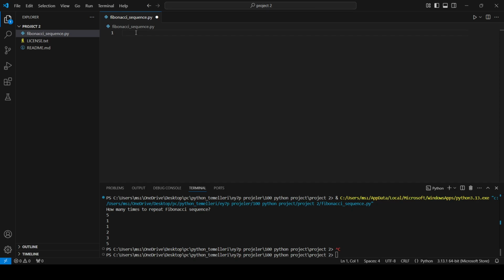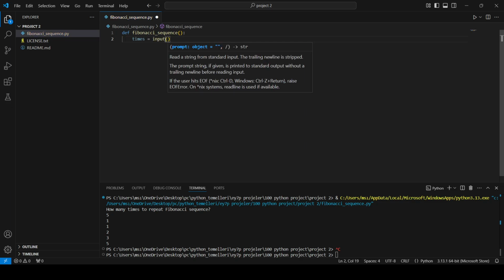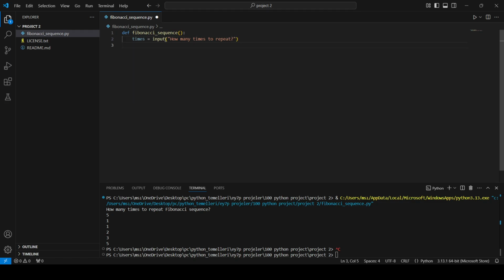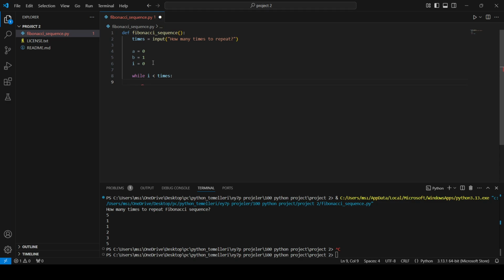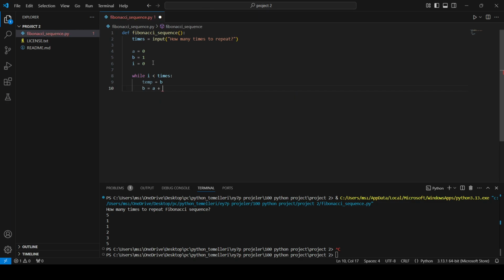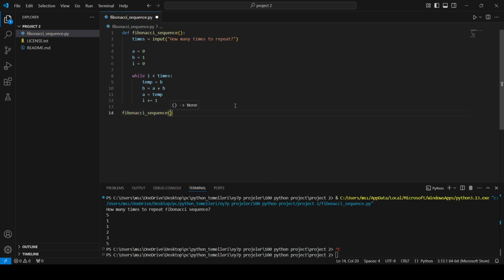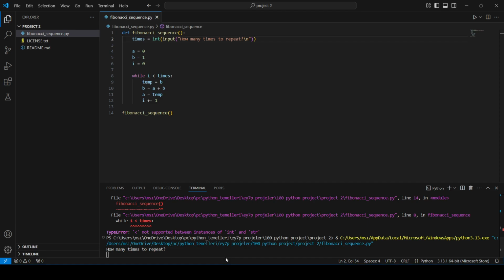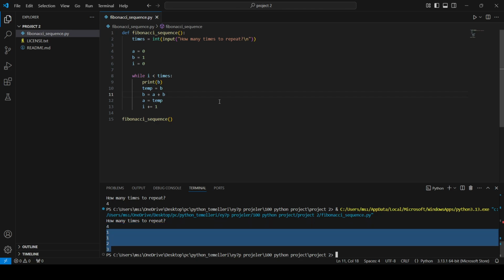100 Python Project Challenge Beginner to Advanced Fibonacci Sequence - 2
Welcome to the second video in my 100 Python Projects Challenge series! 🎉 In this video, we’ll explore the Fibonacci sequence by building a Python program to generate it. This beginner-friendly project will introduce you to loops, variables, and basic logic for creating one of the most famous mathematical sequences. Perfect for sharpening your problem-solving skills and understanding fundamental programming concepts. Follow along, and let’s dive deeper into this exciting Python journey. 🚀